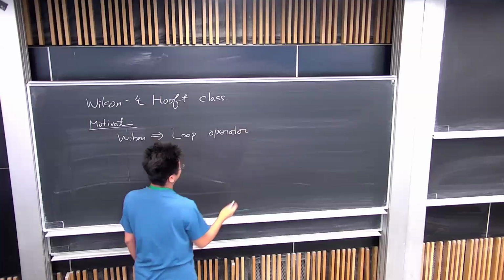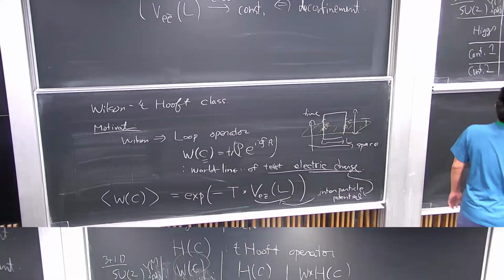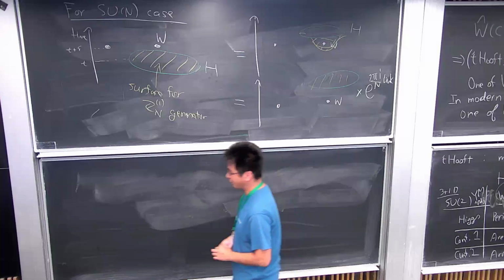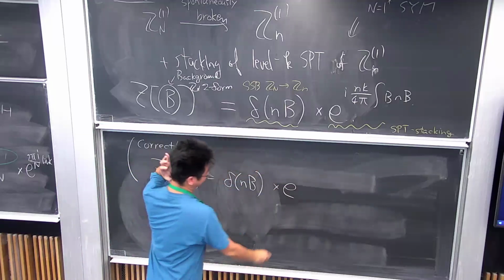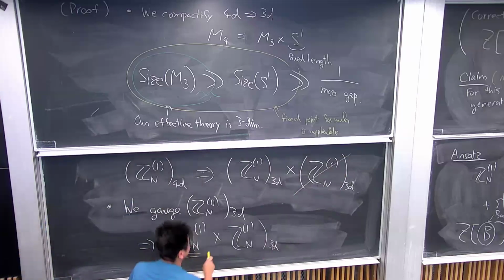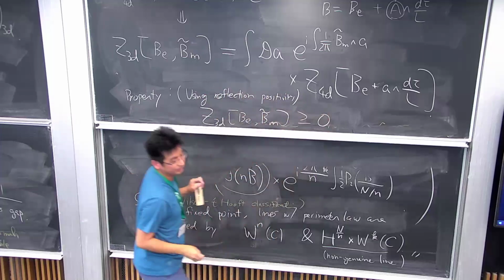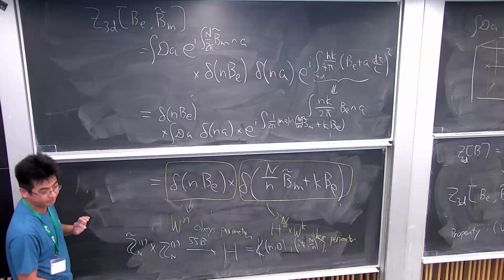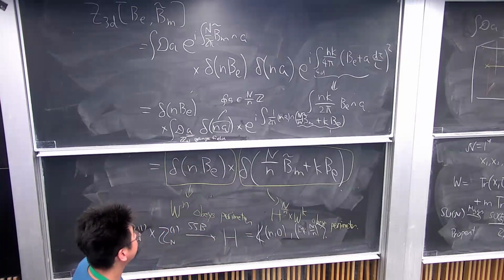YUYA TANIZAKI, Wilson-‘t Hooft classification and gapped vacua of N=1* super YM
Yuya Tanizaki, Wilson-‘t Hooft classification and gapped vacua of N=1* super YM from the view of 1-form symmetry.